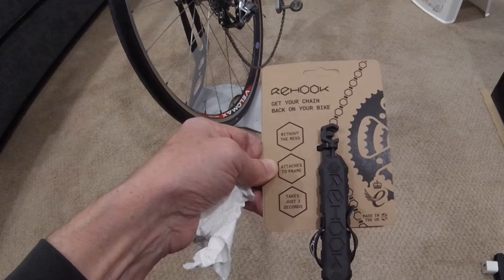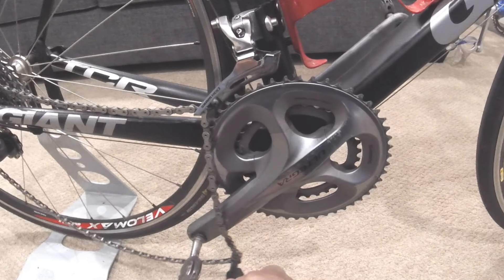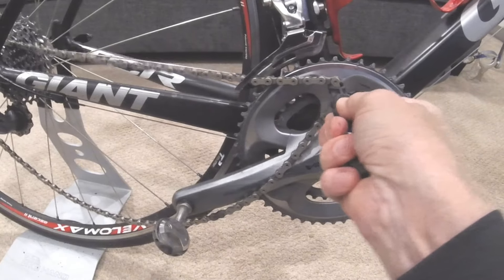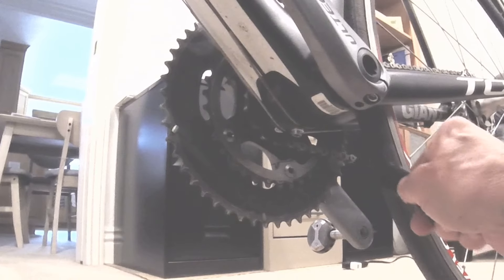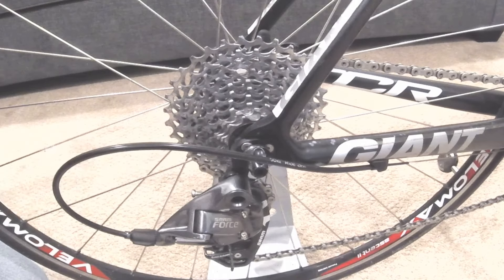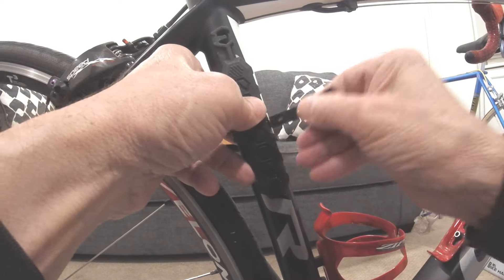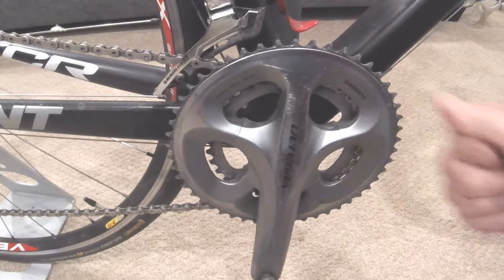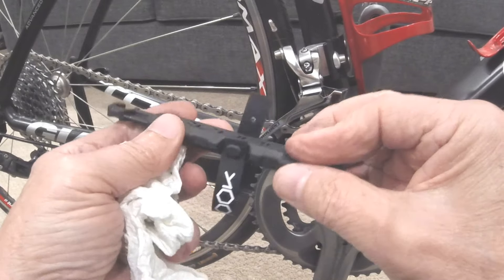The Rehook Chain Tool: A Game Changer for Bike Enthusiasts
In this video we demonstrate how to use the the Rehook bicycle chain tool and give our thoughts at the end. Designed specifically for the purpose of reinstalling your chain when it falls off, this tool is compact, lightweight, and easy to use. With its innovative design, it allows you to effortlessly reattach your chain while keeping your fingers and hands grease free. If used properly, the Rehook chain tool can save you time and frustration on your rides.

Rehook Chain Tool (original / as seen in video)

Rehook Chain Tool Plus (has multi tools attached)

By using the link above, we will get a small % of the sale with NO COST TO YOU. You can also purchase any item you need or were going to buy anyway and tell us thanks by using our link. Thank you for your support!

Cycling Info you can use and enjoy